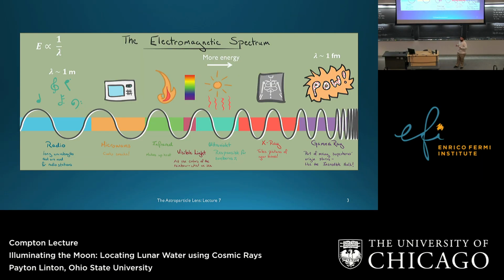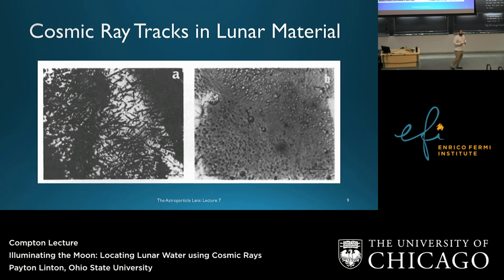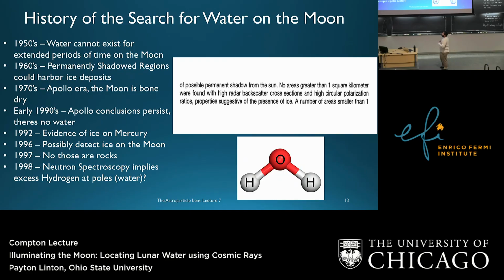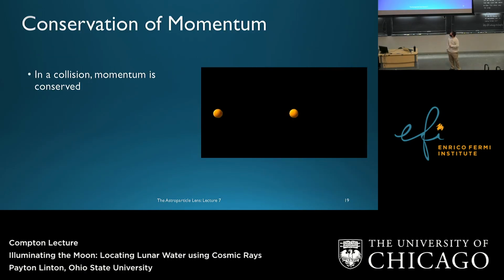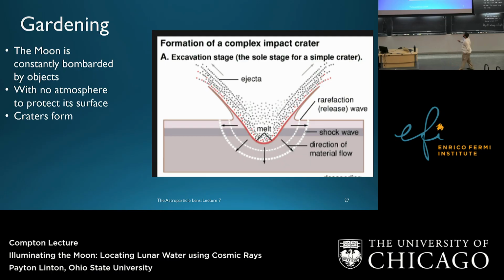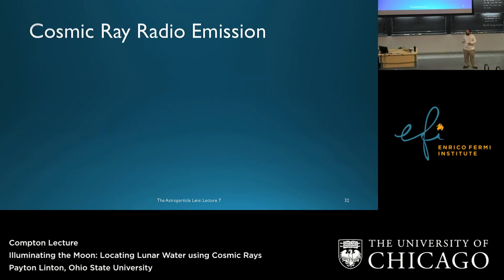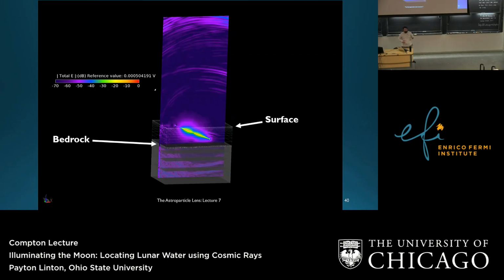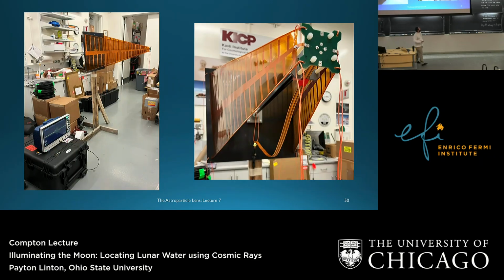Compton Lecture - The Astroparticle Lens: Using Particles to Understand Our World 9 May 2026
Spring 2026 Compton Lecture by Payton Linton, Ohio State University

Get slides, make a donation, register for the mailing list to hear about upcoming lectures